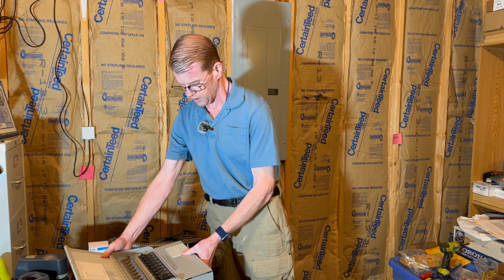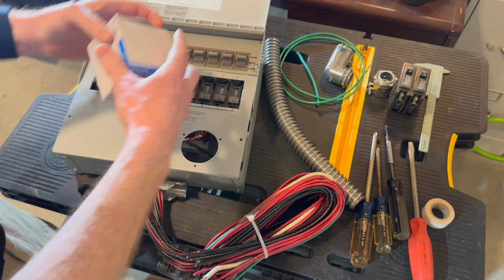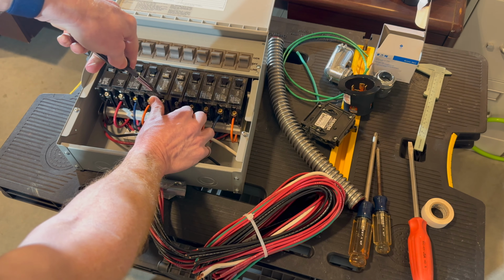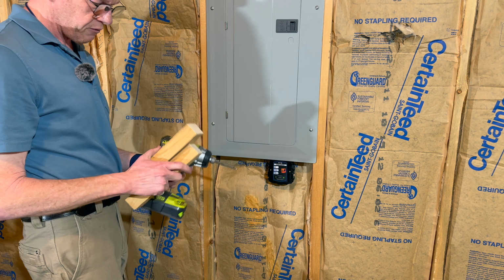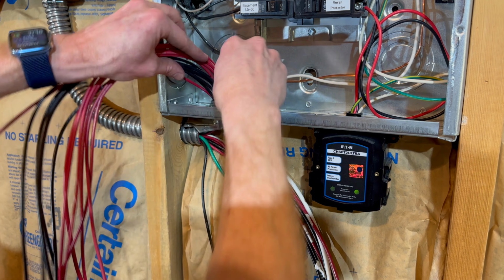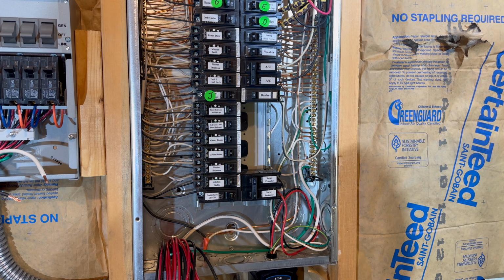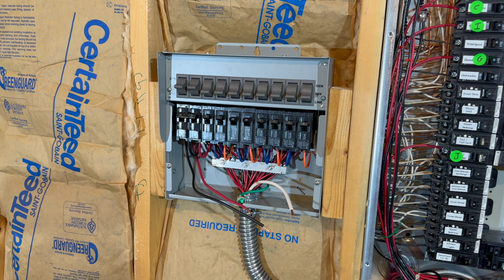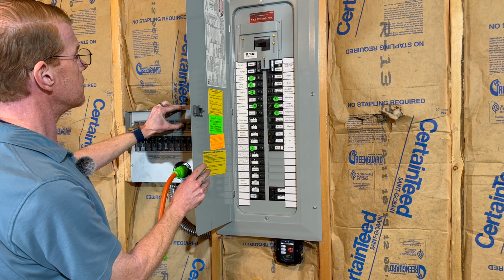Bluetti Home Integration Part 1: Reliance Protran2 Transfer Switch Full Install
Part 1 of 2 documenting the install and use of a Reliance Protran2 transfer switch with my Bluetti AC300 power station, AKA Bluetti "Home Integration Kit".

Reliance R510 transfer switch
Wago 221 connectors
L14-30 flanged inlet
TT-30 extension cord
TT-30 to L14-30 adapter
Bluetti AC300
Bluetti AC500

0:00 - Project intro
1:02 - Bench overview of the Protran2
4:15 - How to replace breakers in the Protran2
8:50 - Mounting and routing to my electrical panel
13:10 - Getting 22 wires through the 90 coupling
14:30 - How to wire in the main panel
17:30 - Test operation on utility power
18:30 - Wiring the flanged inlet
20:25 - Test operation with the AC300
22:07 - Conclusion